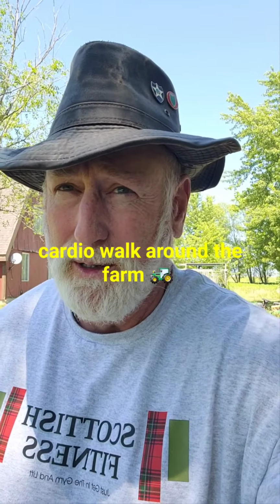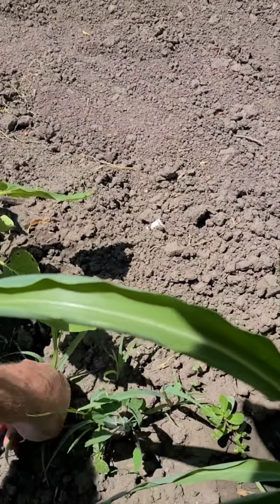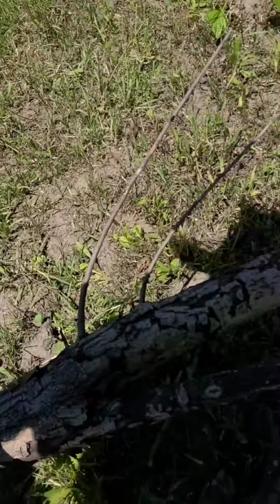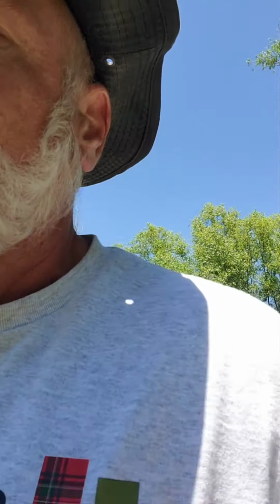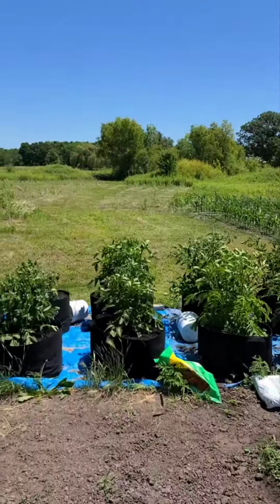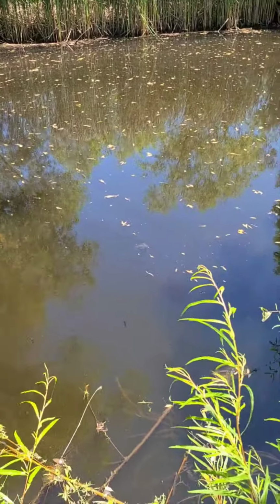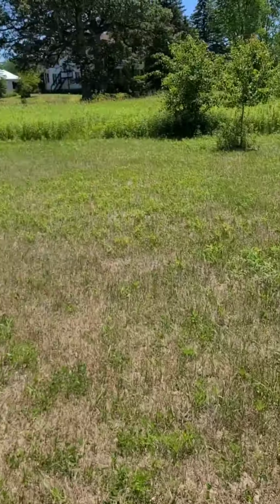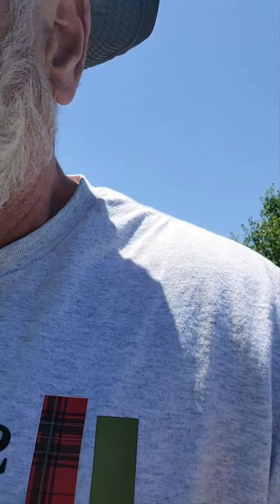Cardio walk around the farm 🚜 PT1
Walking around the farm.